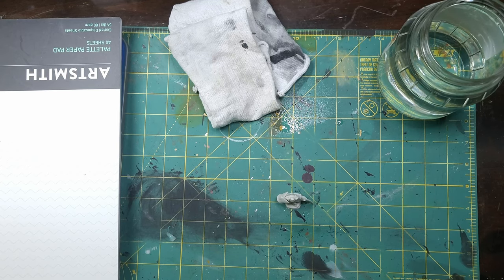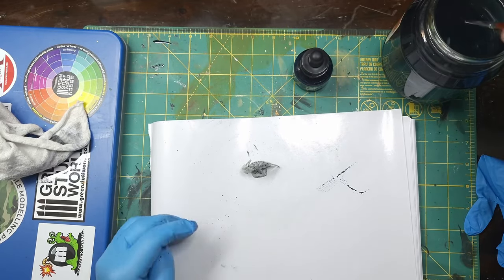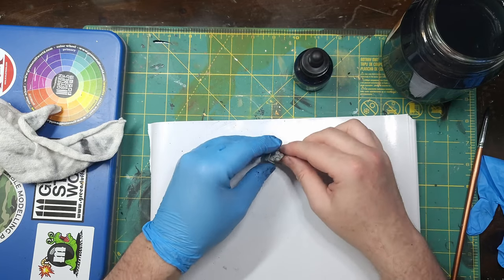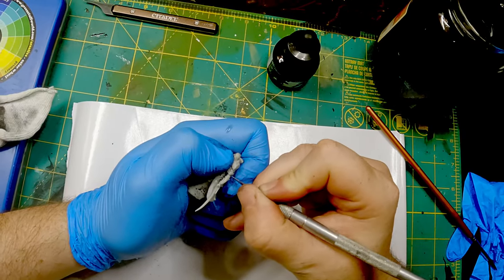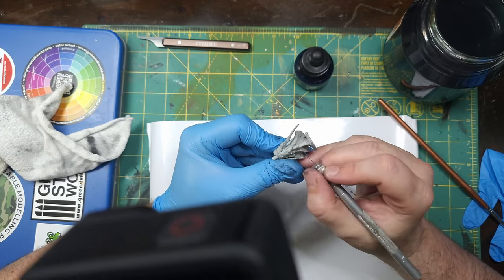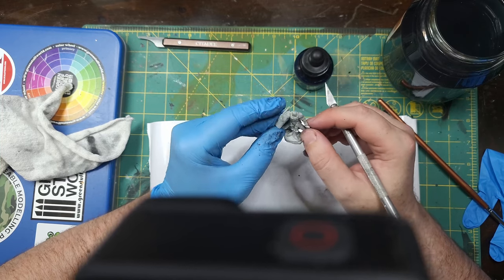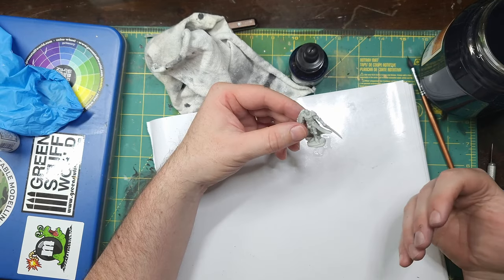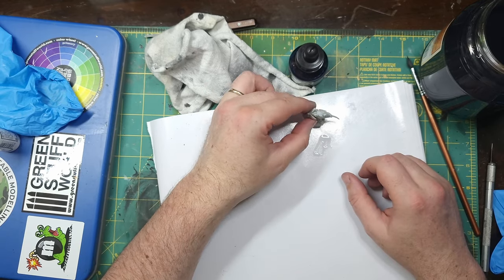Miniature Painting 101 | Prepping the Mini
Here it is: the un-sexy, not so fun, but crucial first step in miniature painting. If you don't take care of some early house keeping, the rest of the painting will be more difficult and less fun. In this video, I walk you through my process for prepping a miniature for paint. We will clean it then remove any mold lines that we find.

Welcome to The PreOccupied DM. I am a writer, a miniature hobbyist, and a Tabletop RPG enthusiast. On this channel, I demonstrate my ADD supper powers. I publish videos about the techniques I use to run and play TTRPGs, tools I use to plan and create characters, and miniature painting and terrain crafting tutorials.